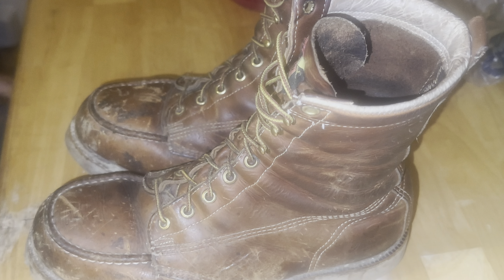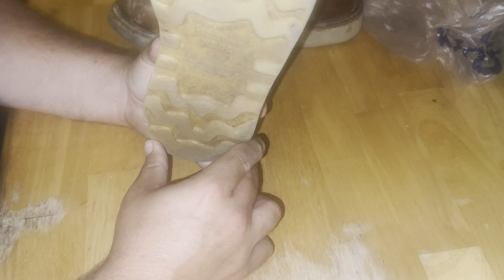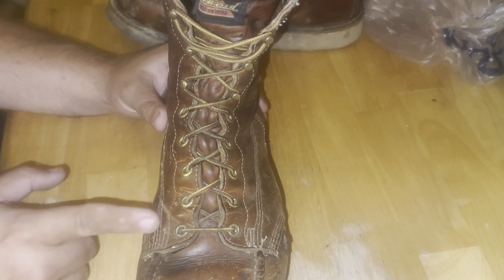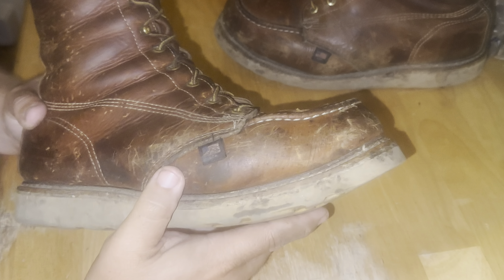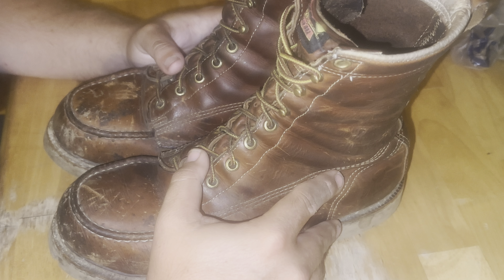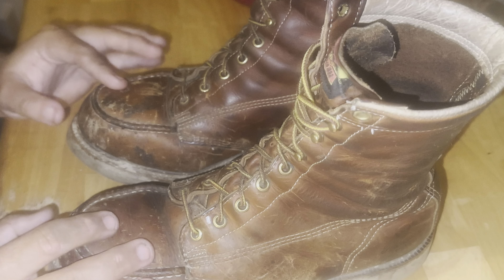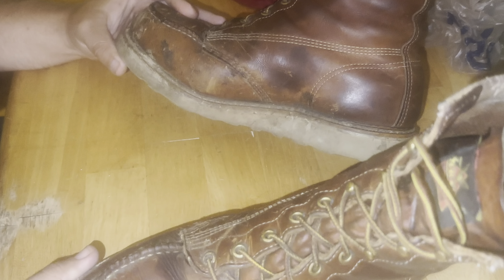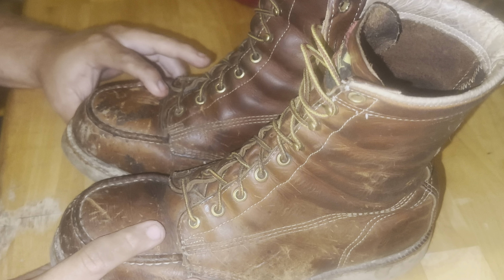My Thorogood wedge sole moc toe steel toe in tobacco leather 3 year old boot review!